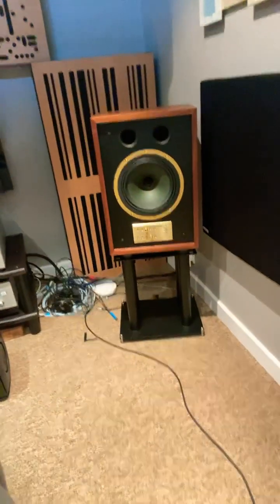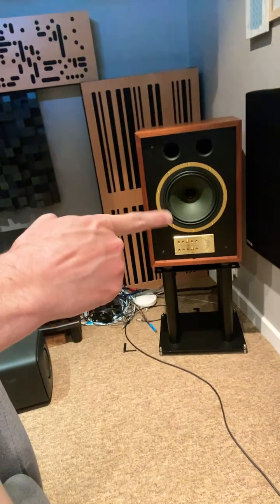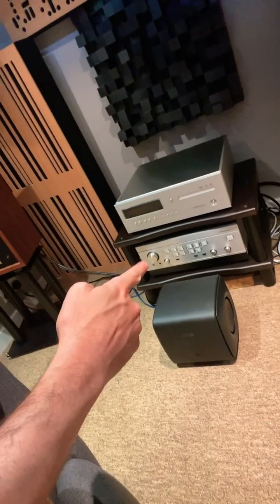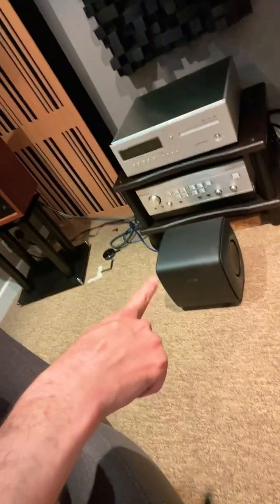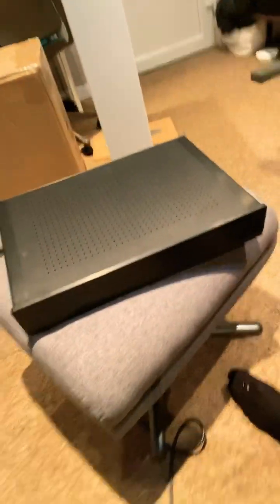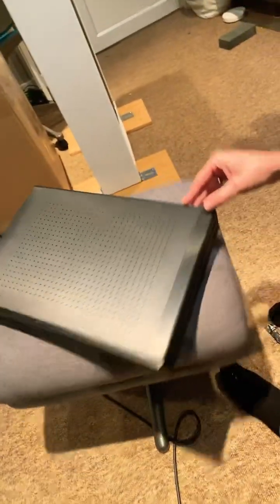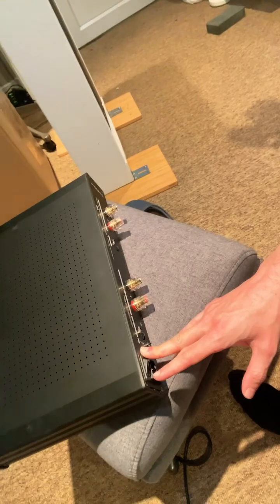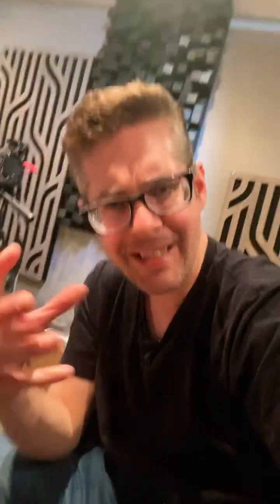Hypex Nilai in the house! The next generation of class D has ARRIVED!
A quick look at the frankly astounding Hypex Nilai amplifier - in its DIY form. This is the future!

Also cameoing the Luxman D10x, Luxman 595, KEF KC62 and sneaking around in the background, the Tannoy Eaton speakers!